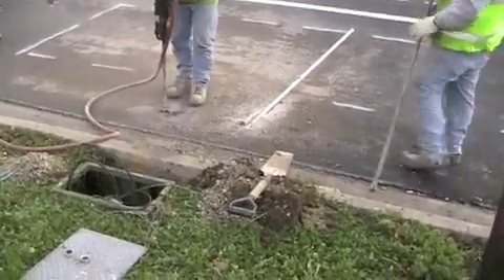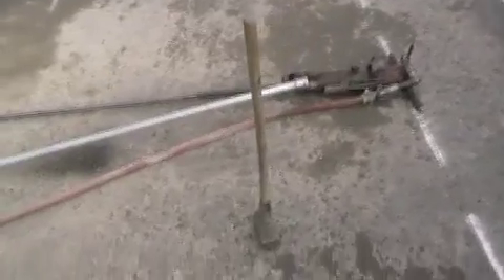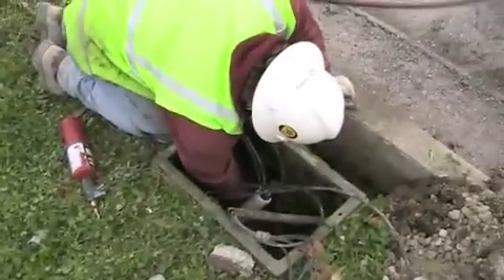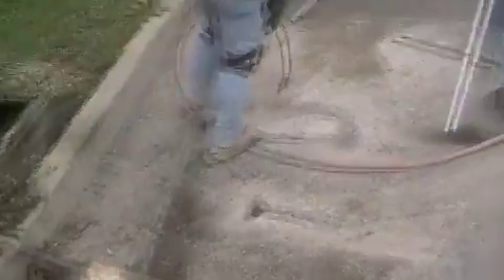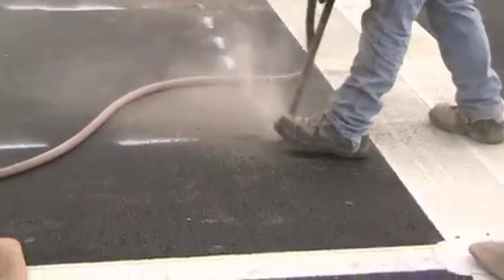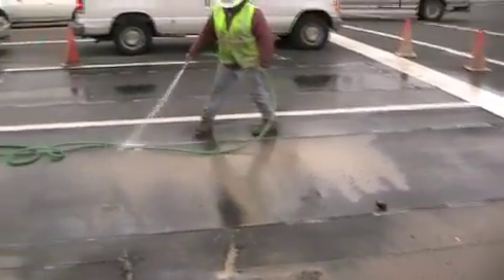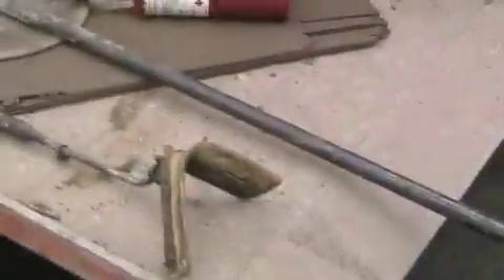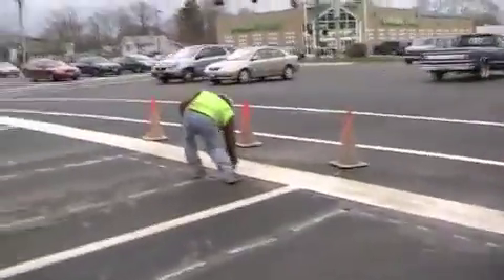Traffic Signal Loop Detector Installation - Part 1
Video shows a contractor installing a loop detector at a stop bar for a traffic signal.  Part 1 shows activity up till approximately the loop sealant being applied.  This video is geared towards young engineers who have not had the opportunity to witness this process.